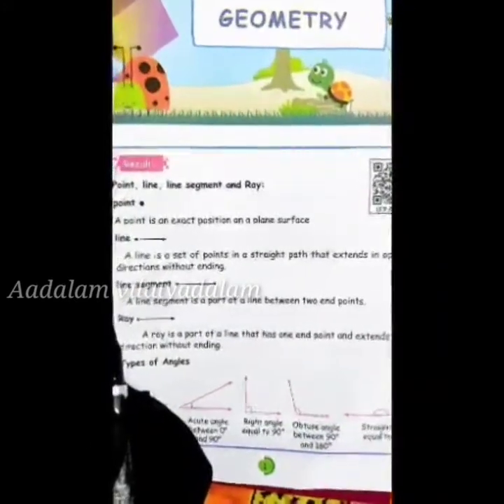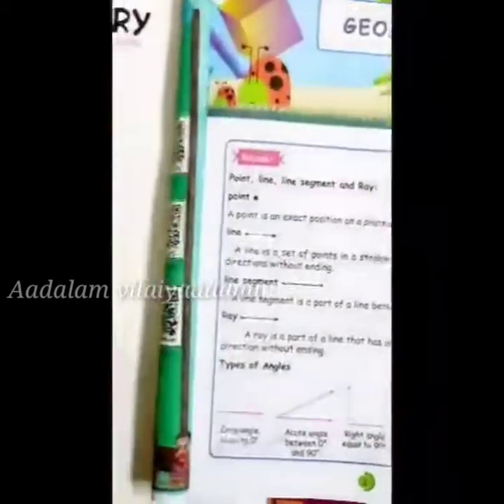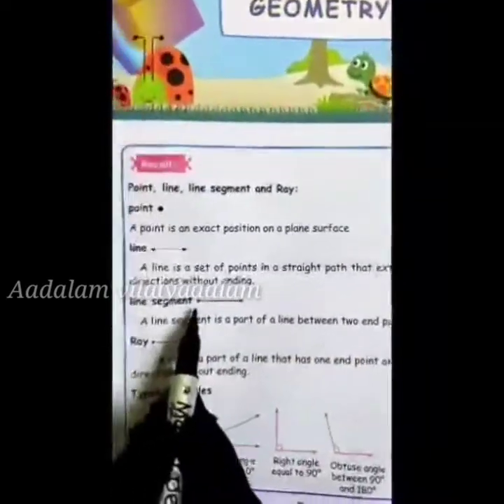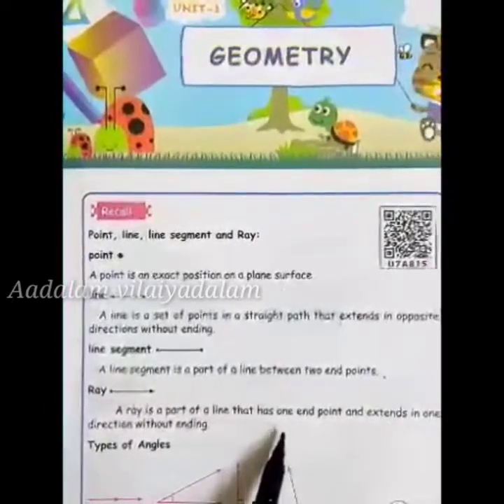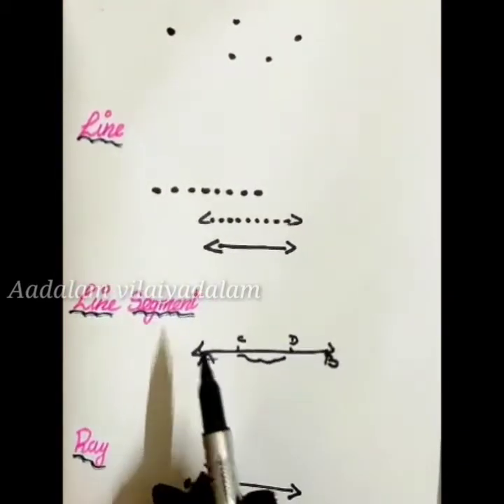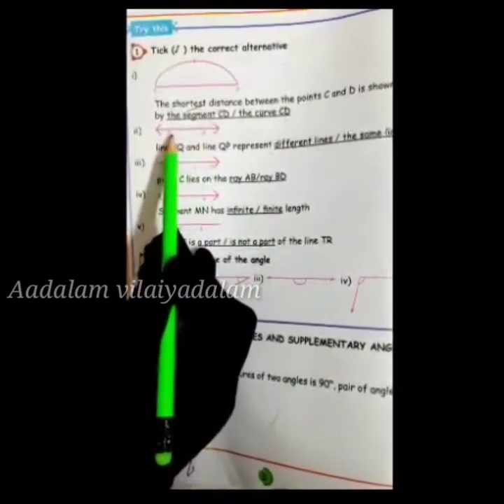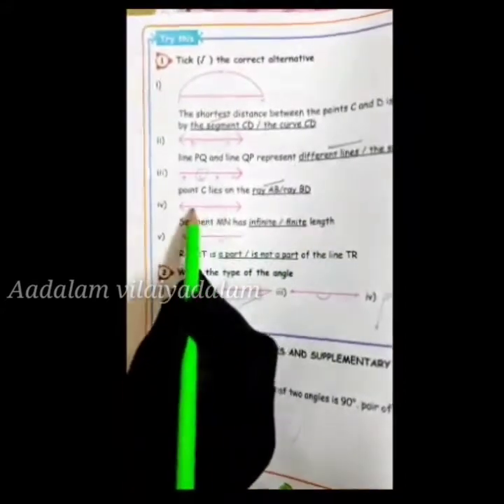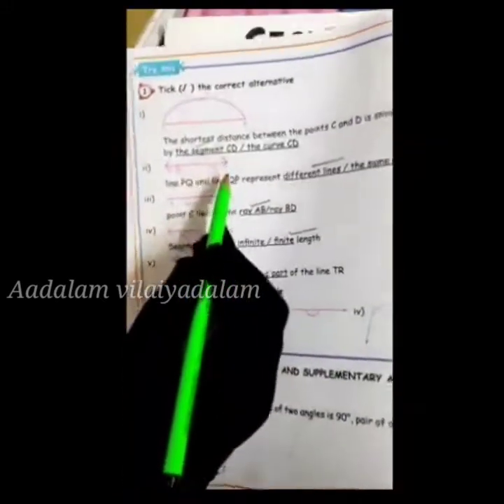5th STD MATHS | GEOMETRY | TERM-2 | UNIT-1